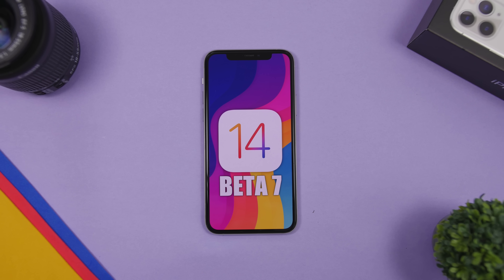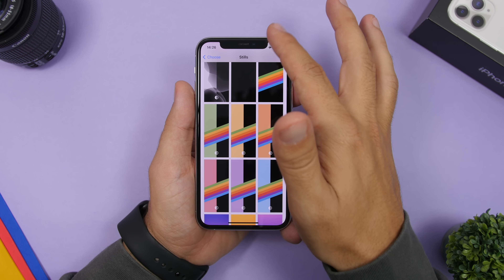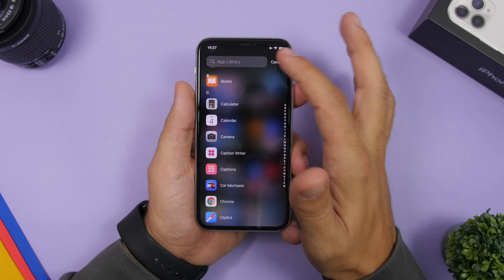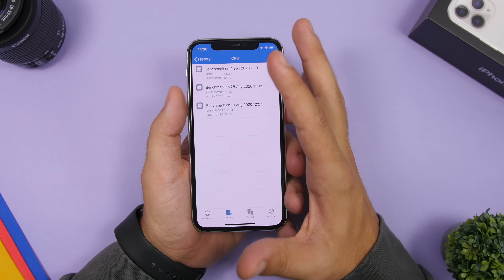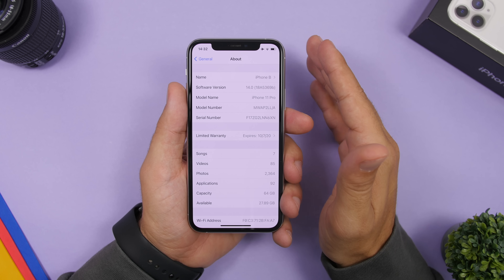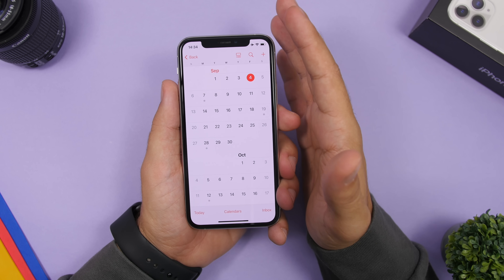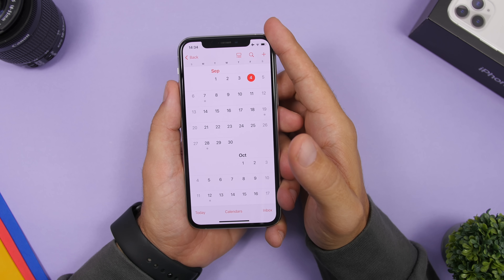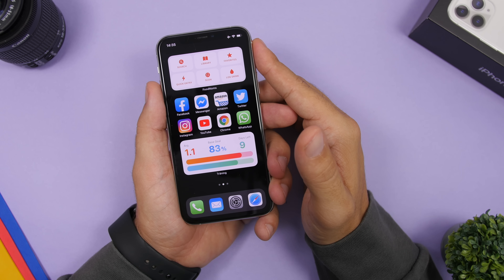iOS 14 Beta 7 - This Is BIG News !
iOS 14 beta 7 has been released. iOS 14 beta 7 brings big news regarding iOS 14. With the release of iOS 14 beta 7 we are very close to the final release of iOS 14 to the public.

The release date of iOS 14 is very close, this is one of the last betas of iOS 14 before iOS 14 gets released to the public.